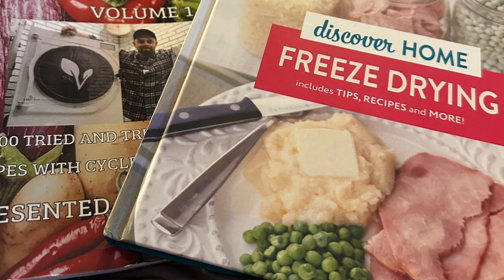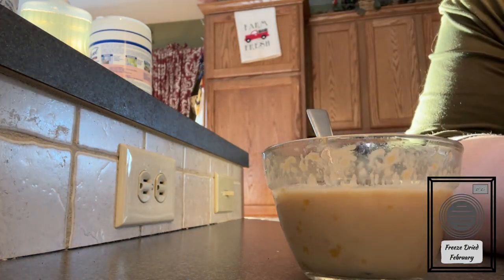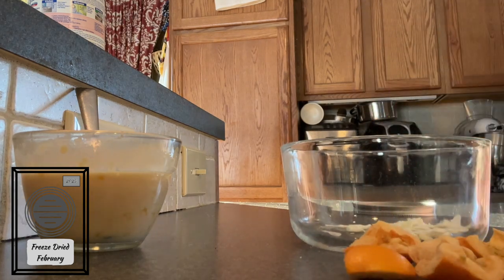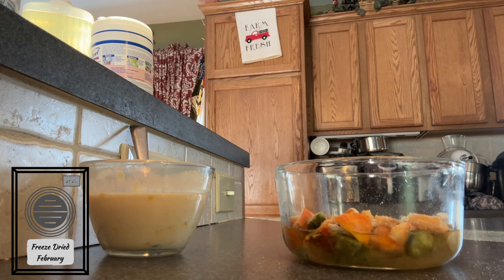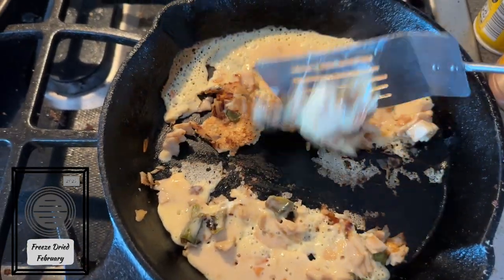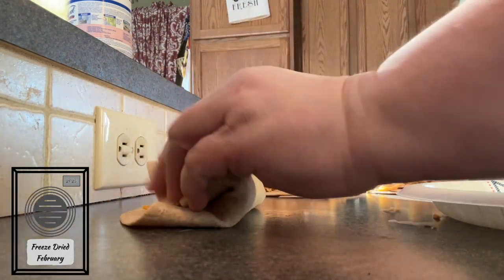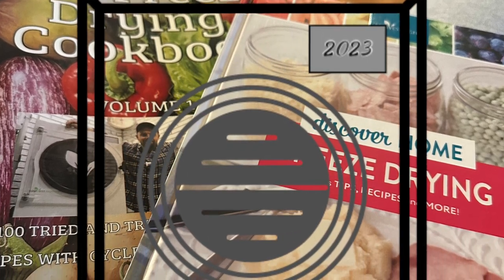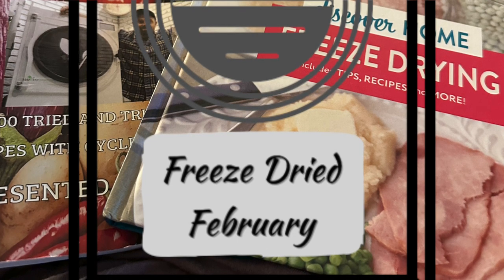Freeze Dried Egg Scramble - Breakfast Burrito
I am so excited to try my freeze dried eggs for the first time. My ladies are on break, but thankfully I had planned ahead and have plenty of eggs stored for baking, cooking, and more! One of my biggest reasons for purchasing a Freeze Dryer! Anyhoooo. I am impressed! They eggs re-constituted way better than frozen, and tasted just like fresh! Hey... don't believe me... ask "Buddy Luke"! Origionally this video was to be part of the threeriverschallenge threeriverspantrychallenge, but decided that we needed it in the freezedriedfebruary23 collaboration! Hope you enjoy visiting with me and talking about what I did with my freeze dried eggs, onions, tomatoes, and peppers. And plans of what we might freeze dry next!

Your Host will randomly post videos for you, and will bring you a Live Giveaway each week!